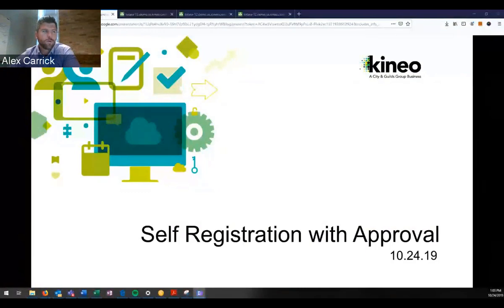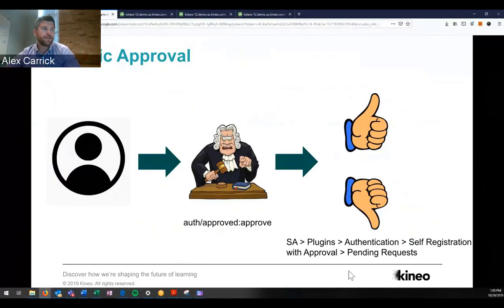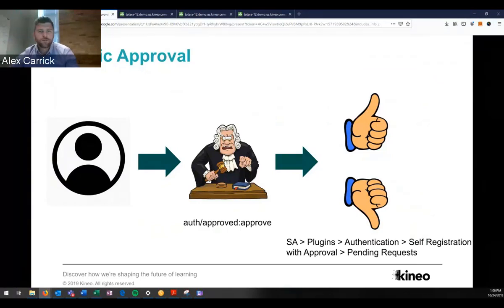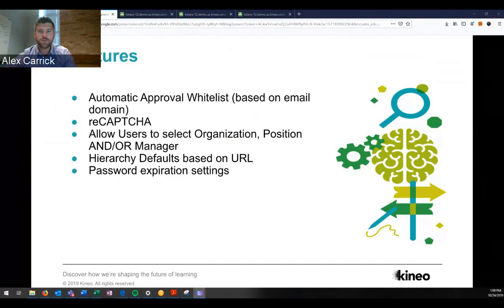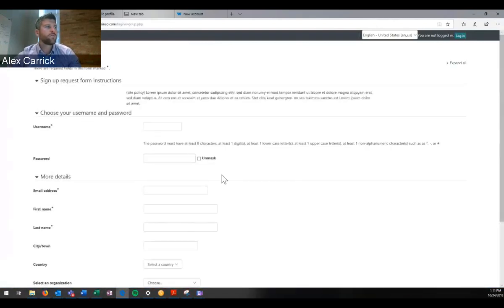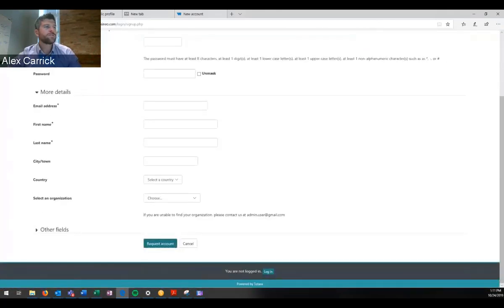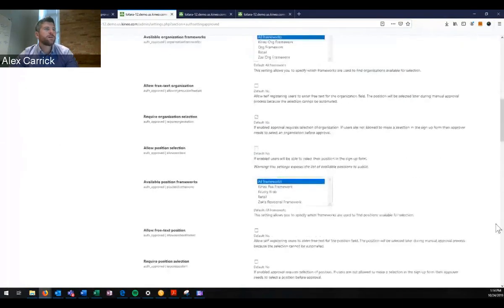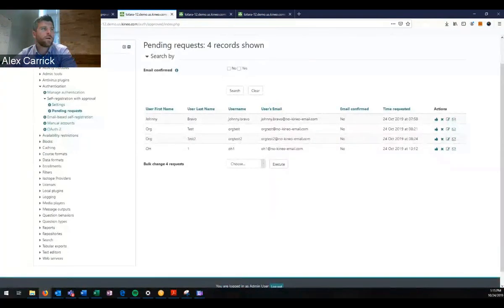Kineo Office Hours: Self Registration with Approval Authentication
An Overview of the Self Registration with Approval Authentication plugin that was added in Totara 10.  Recorded 10-24-19